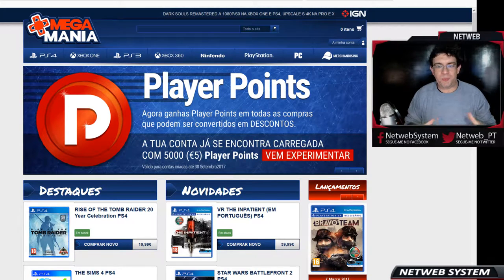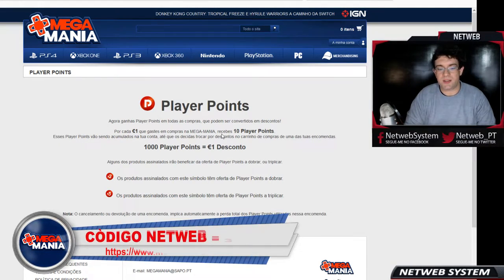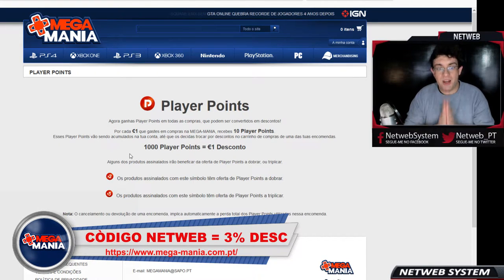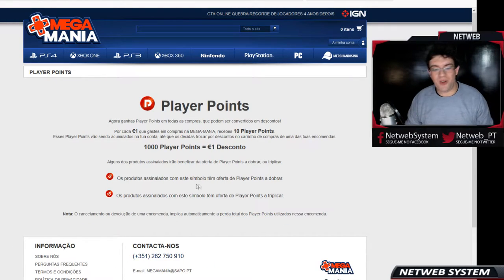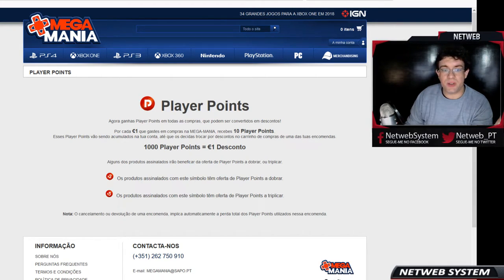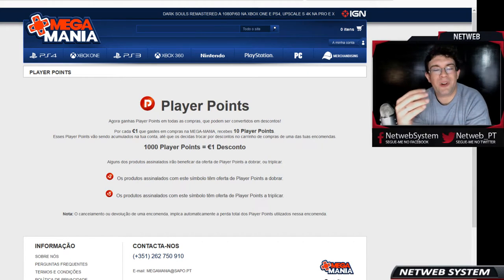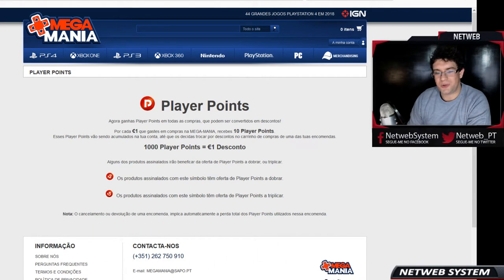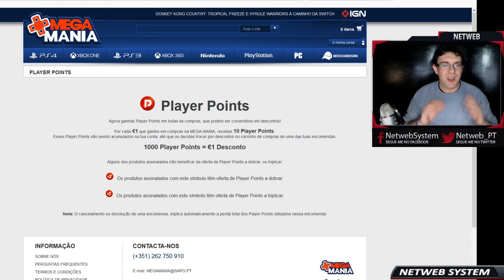NOVA PARCERIA 👊 LOJA MEGAMANIA - PLAYER POINTS!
💥Saudações Netwebáticas💥
🔸CONTEÚDO🔸

Regista-te na MEGAMANIA e consegue os teus jogos, merchandising e periféricos aos melhores preços e com entrega antes do dia de lançamento!

➡️️BATTLE.NET🔗NetwebSystem#2408
➡️️EPIC GAMES🔗Netweb

O dinheiro recebido será apenas para uso próprio em função de melhorar o conteúdo do canal.

✍️NOTA✍️
📌Deixar 👍 para ajudar no FeedBack❗
📌Comenta o vídeo, deixando a tua opinião ou crítica❗
📌Partilha o vídeo para ajudares na divulgação do meu trabalho❗
📌Subscreve o canal para não perderes nada❗
📌Activa o 🔔 para receberes todas as notificações do canal❗
📌Participa nas LIVESTREAMS 👁️❗

✨PARCERIAS & AFILIAÇÕES✨
◾INSTANT GAMING - Jogos até 80% + Baratos!

◾PRESS START - PlayStation Plus até 15% +Baratos!

💫EM COLABORAÇÃO COM💫
BENCHX.COM

🏠MORADA🏠
Estremoz

📮CORREIO📮
Morada só é divulgada, após confirmação de assunto ou por mensagem privada.

⚙️SETUP⚙️
🔸Caixa: ATX NZXT H440 Preta / Vermelha
🔹Motherboard: Asus Maximus VIII Hero
🔸Memória: x4 Kingston 8GB DDR4 2400MHz HyperX Fury Black
🔹Fonte: Seasonic M12II 620W Evo Edition 80+ Bronze
🔸Processador: Intel Core i7 6700K (4.0GHz) Socket 1151
🔹Cooler: Cryorig R1 Ultimate
🔸Ventoinhas: 3x Ventoinha Corsair AF120 Performance
🔹Disco SSD: Samsung 750 Evo 250GB SATA III
🔸Disco HDD: 2x Seagate 1TB SATA III 64MB
🔹Disco HDD: Toshiba 500GB SATA III 64MB
🔸Placa Gráfica: Asus GeForce® GTX 1070 F.E. 8GB GD5
🔹Rato: Asus Cerberus Gaming Mouse
🔸Teclado: Asus Cerberus Gaming
🔹Tapete: Asus ROG Sheath 90MP00K1-B0UA00
🔸Monitor: 2x Asus Monitor Gaming LED VX238H (23")
🔹Webcam: Logitech C920
🔸Placa Captura: Avermedia LGP
🔹Microfone: Blue Yeti Professional
🔸HeadSet: Tritton Kunai Stereo Red
🔹PlayStation 4
🔸PlayStation Camera V2
🔹Comando Dualshock 4 Red V2
🔸Comando Xbox One/PC Red V2

⚠️️REGRAS CHAT/COMENTÁRIOS⚠️️

✔️️Todos os idiomas são permitidos.
✔️️Se tiver respeito,  será respeitado.
✔️️Não compartilhe conteúdo inadequado.
✔️️Não faça propaganda sem pedir permissão.
✔️️Não personifique outros usuários.
✔️️Spam não é permitido.
✔️️A venda ou negociação não é permitida.
✔️️Não utilize linguagem ofensiva, racista ou sexista.
✔️️Não discuta pirataria ou hacking.
✔️️A decisão do Administrador e Moderadores são conclusivas.
✔️️Obedeça os Termos de Serviço do Youtube.

👊ARRASEM👊